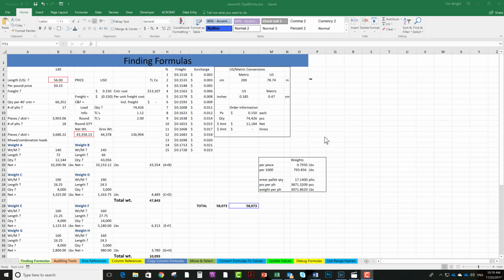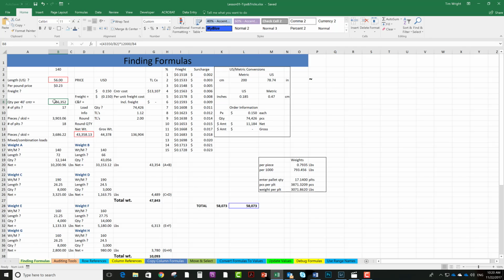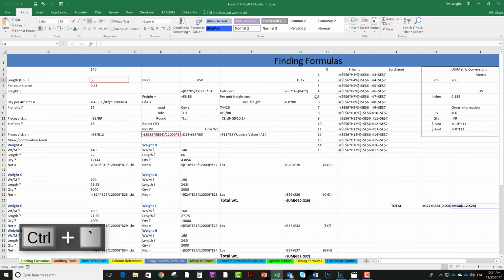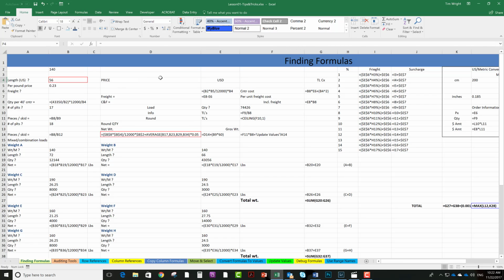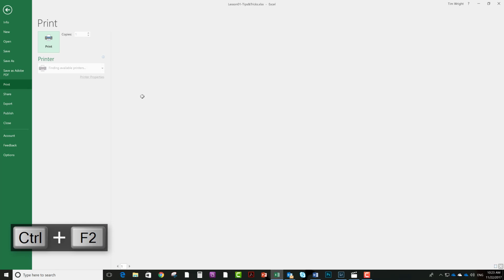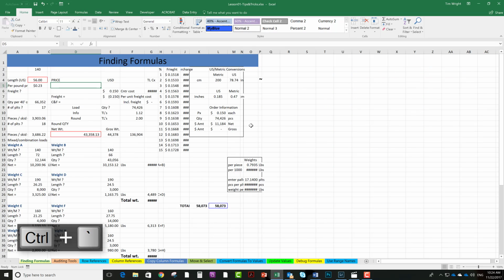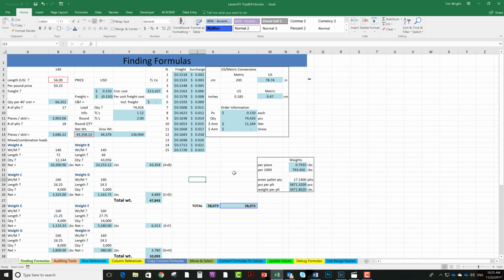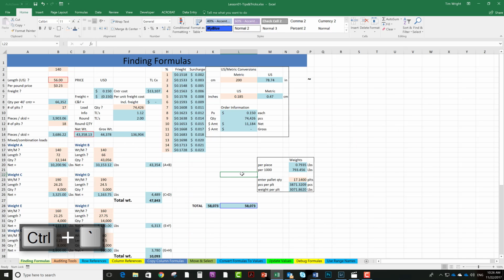Lesson 01 TipsTricks Finding Formulas v2